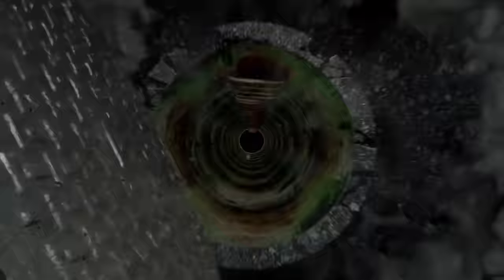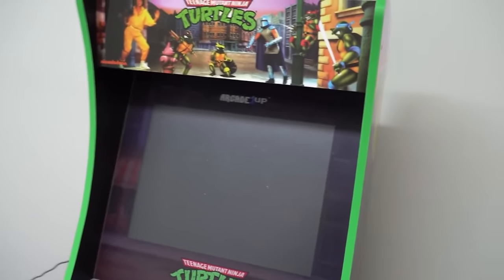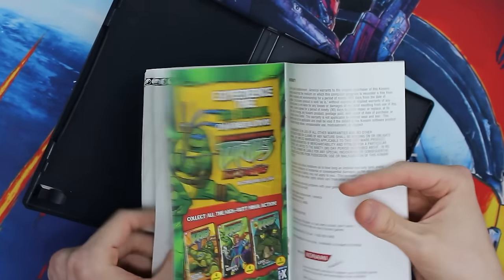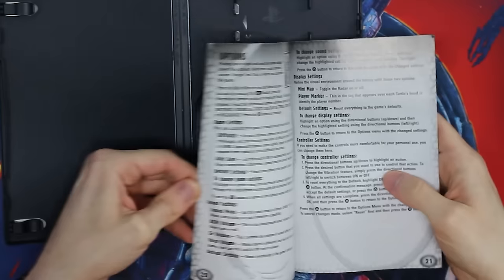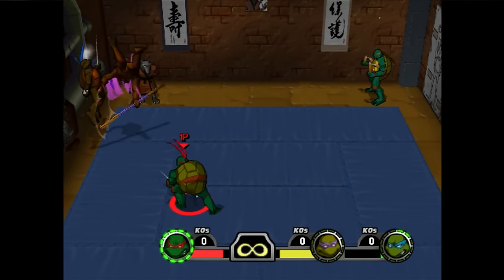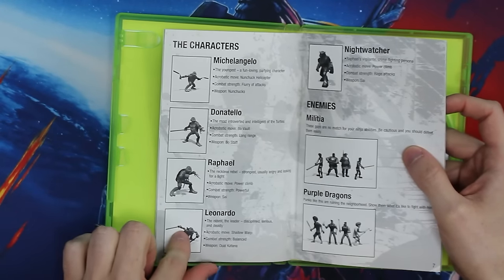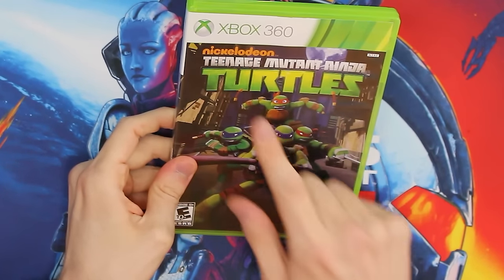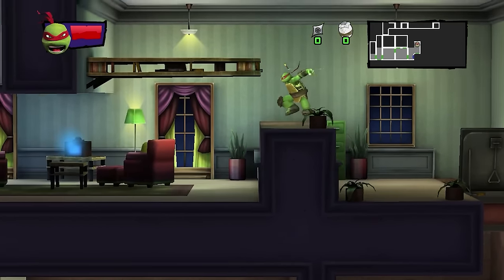Remembering The TMNT Video Games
Continuing our retrospective streak, we have another one I've been pumped to do. The Cowabunga Collection is soon upon us which boasts 12 TMNT classics. That means we have to grab each and every single TMNT game since 2003 and dig deep into how special some of these games truly are.